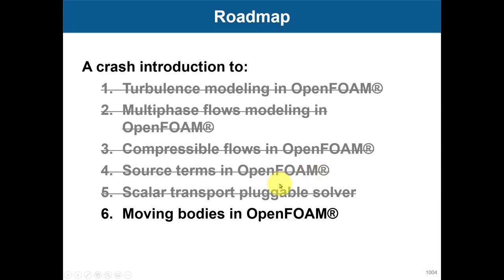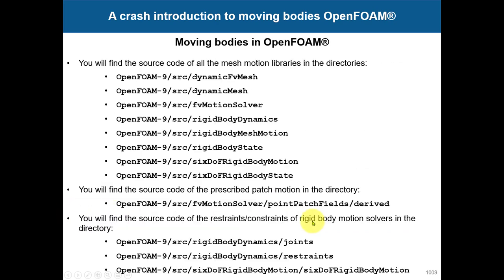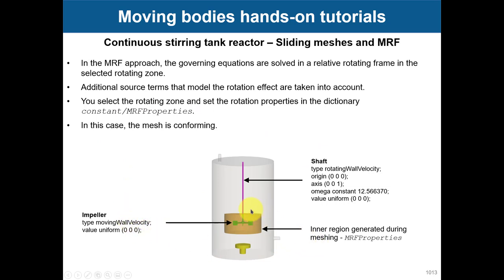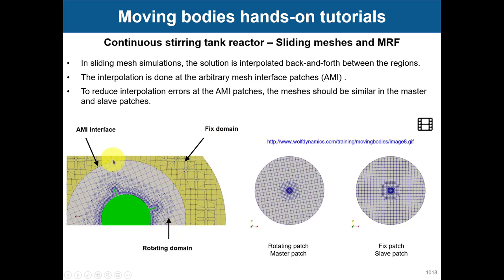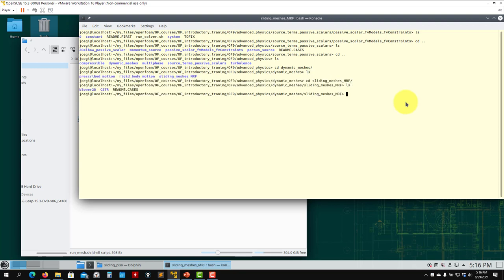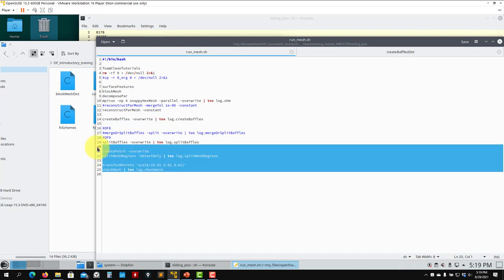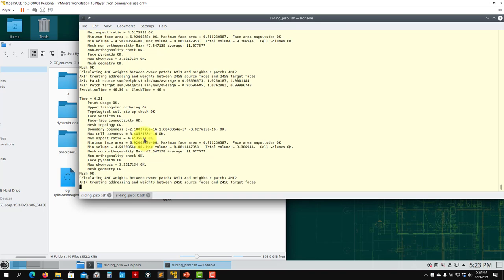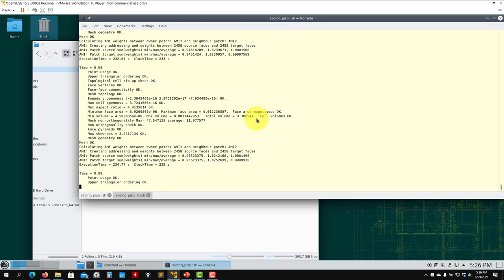8.12 Module 8 - Advanced physics - Dynamic meshes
8.12 Module 8 - Advanced physics - Dynamics meshes

Dynamic meshes - Part 1
Basic concepts
Sliding meshes and MRF